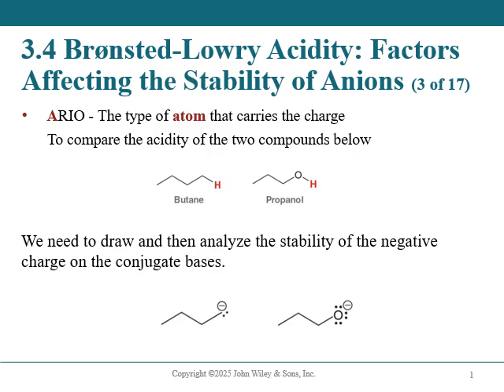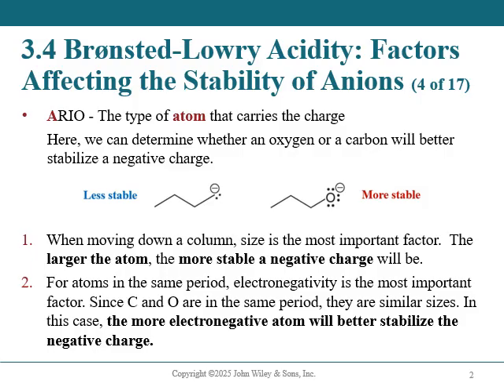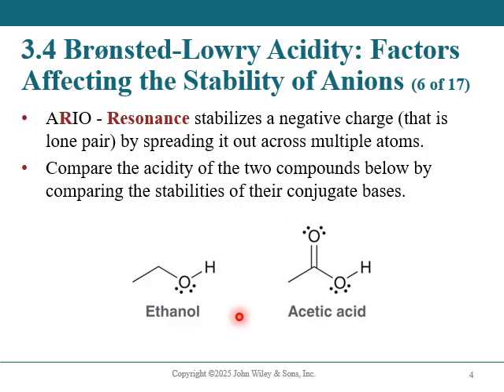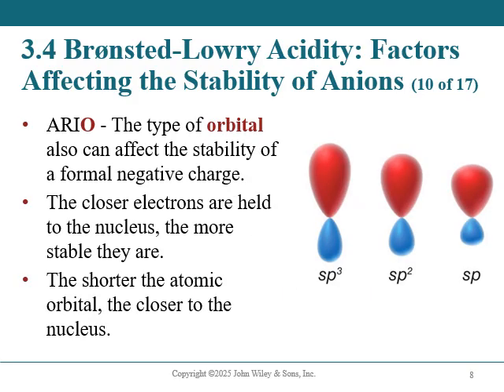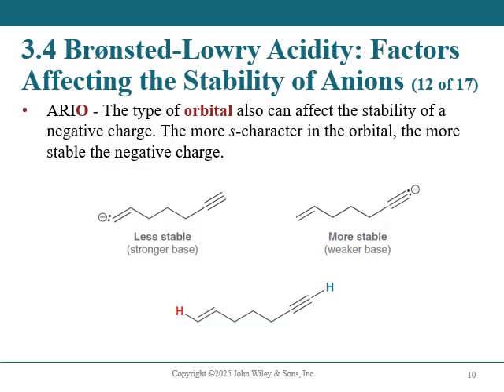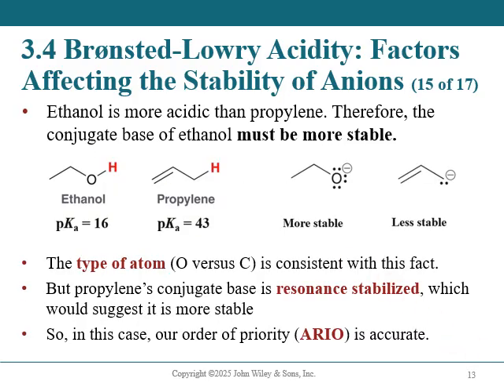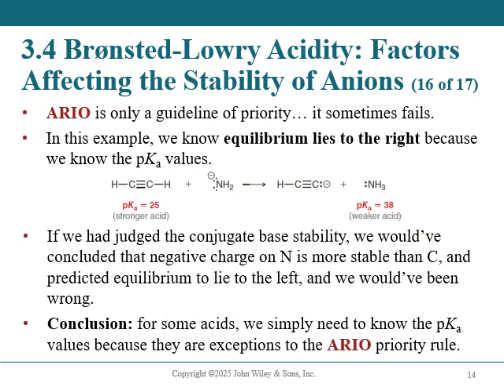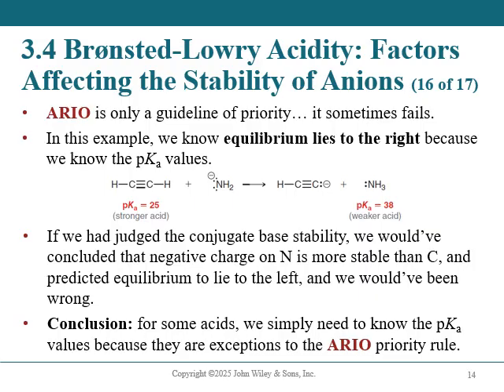CHEM 3010 Chapter 3 part 2